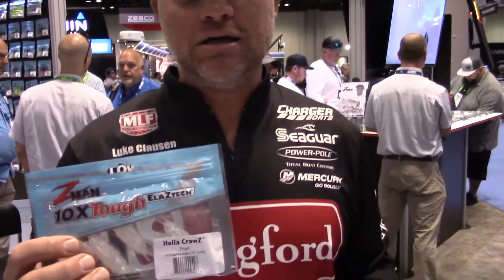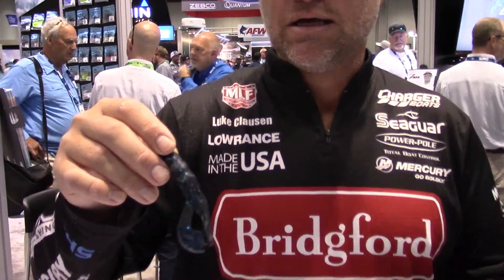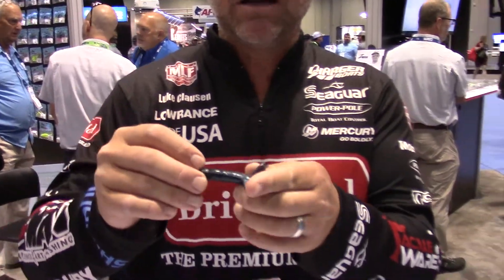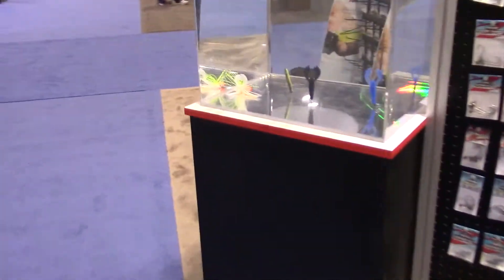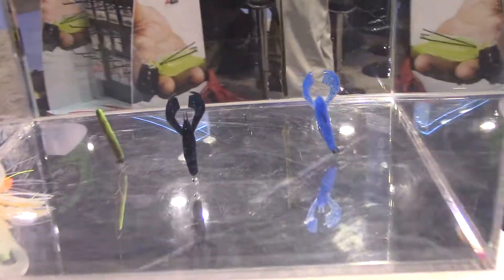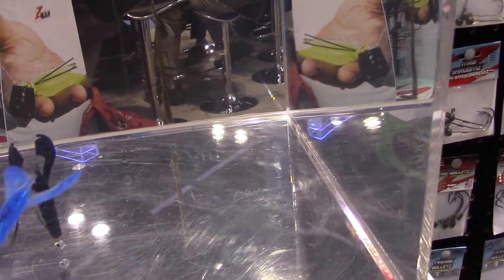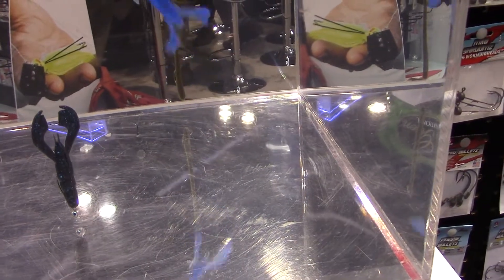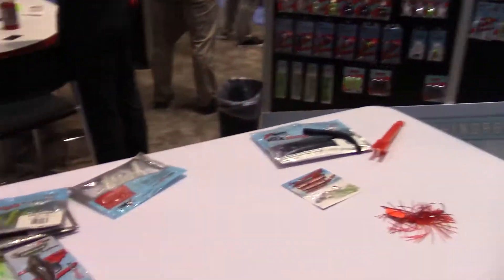Luke Clausen Z Man Hella Craw